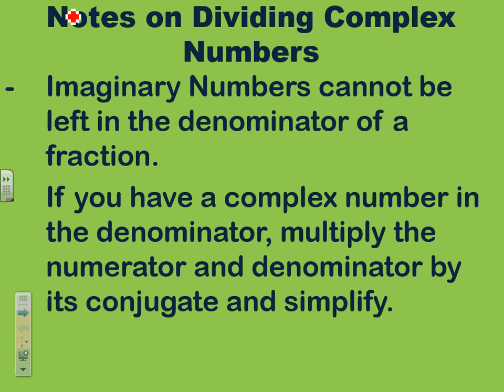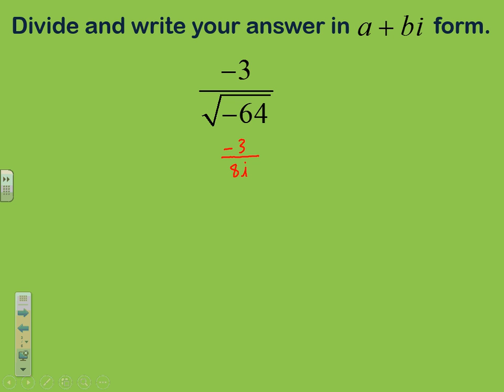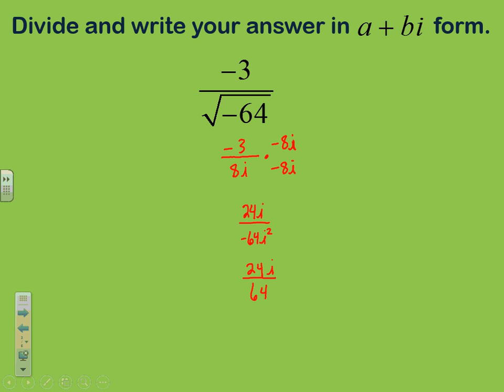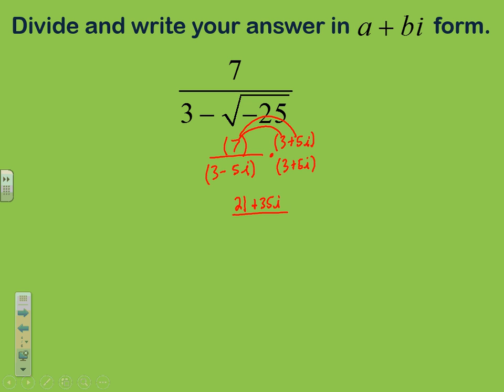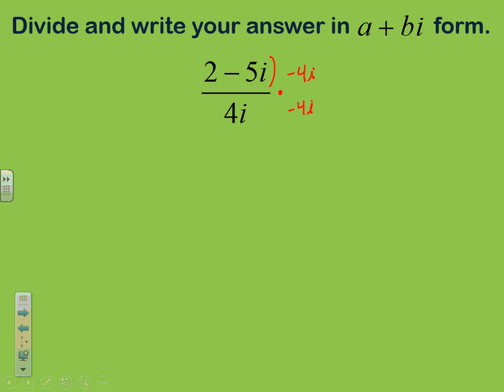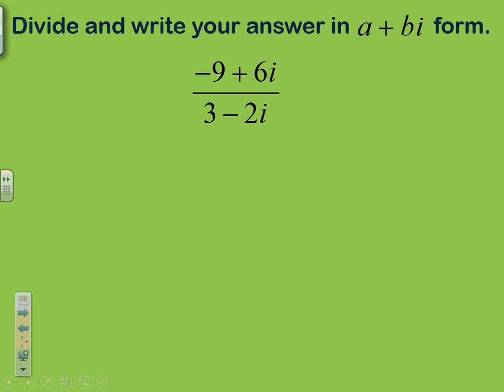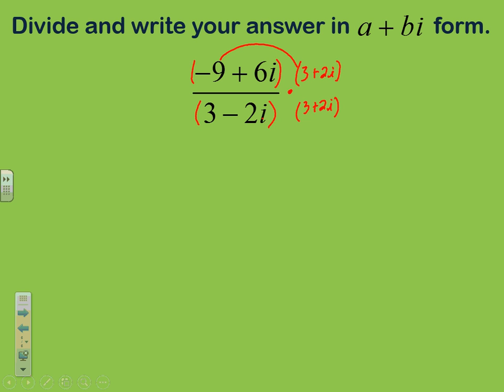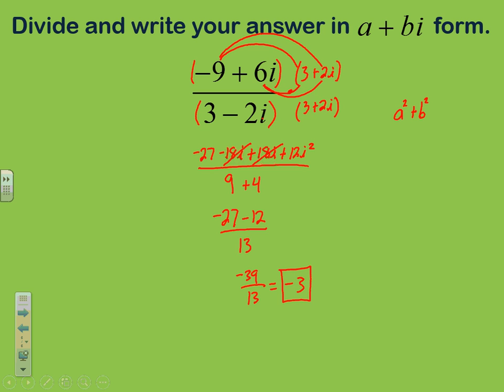Dividing Complex Numbers